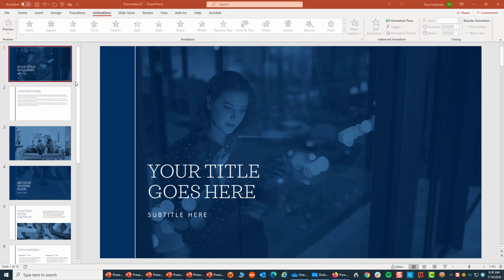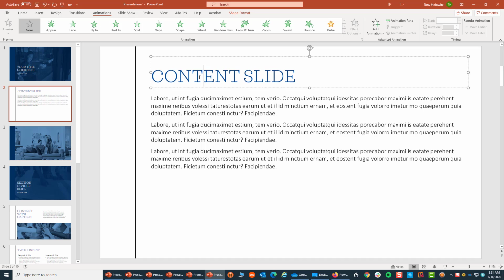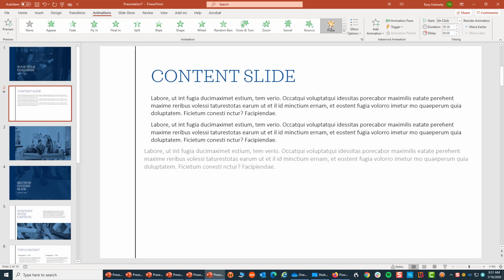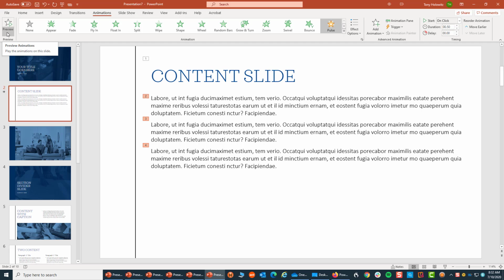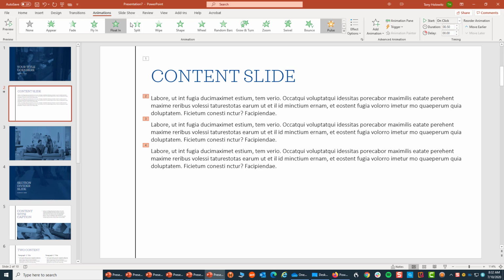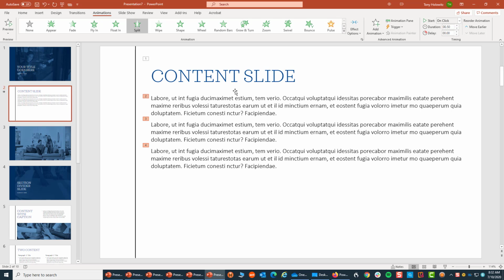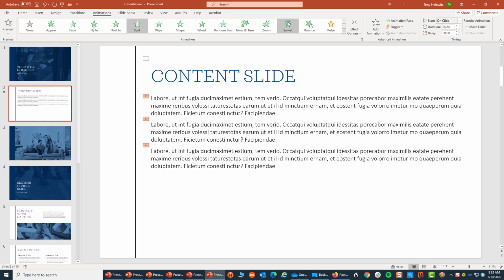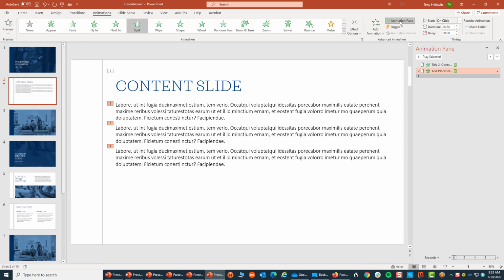PowerPoint Animations Tab: How to Use Animations in PowerPoint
In this tutorial we will take a brief look at using animations in Microsoft PowerPoint.